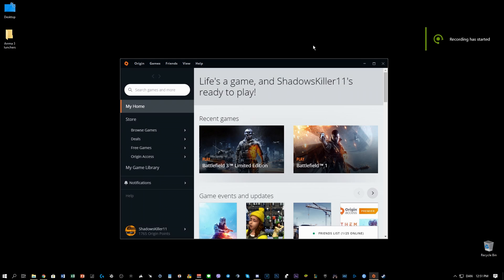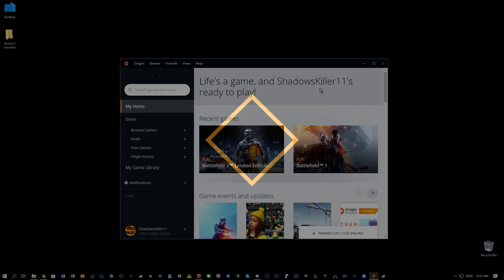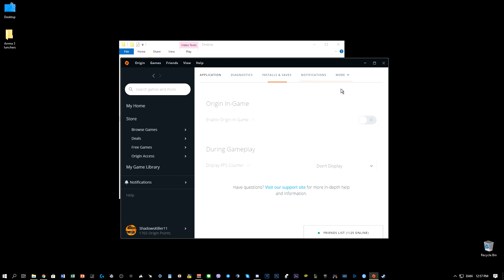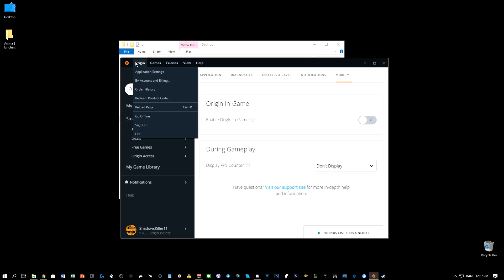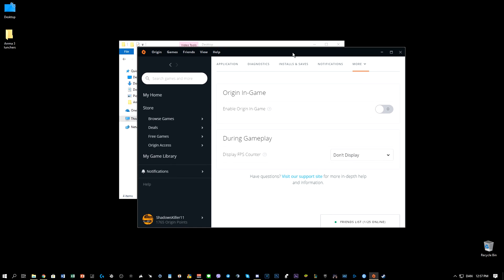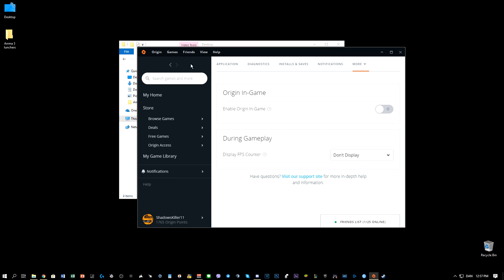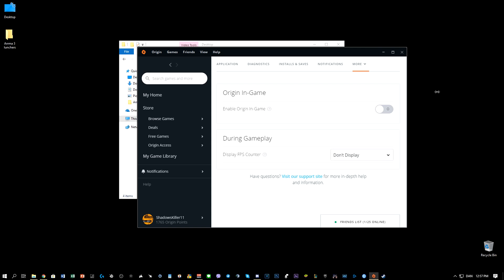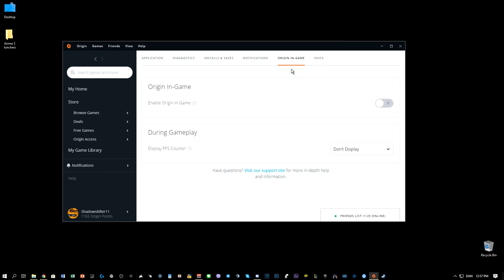Battlefield 3/4 "Battlefront" mouse and keyboard does not work fix (works 100%)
"This Fix Works For All Origin Games"